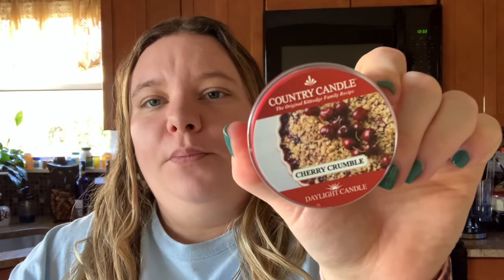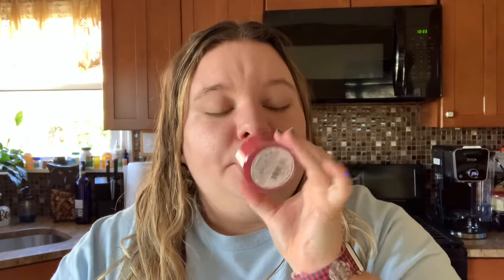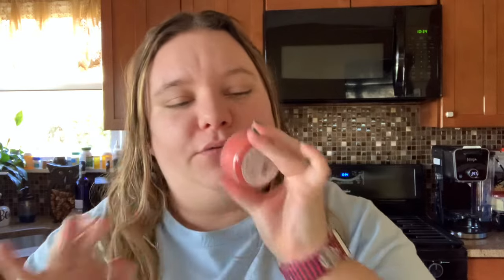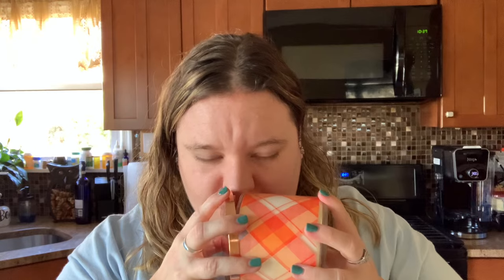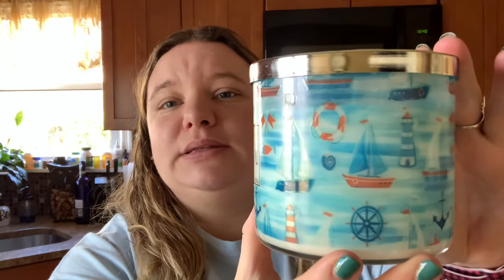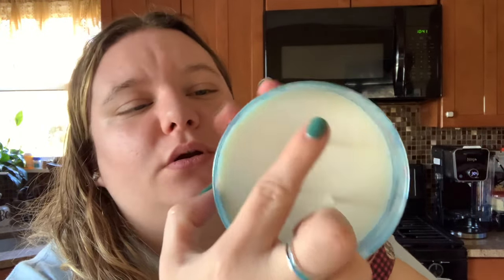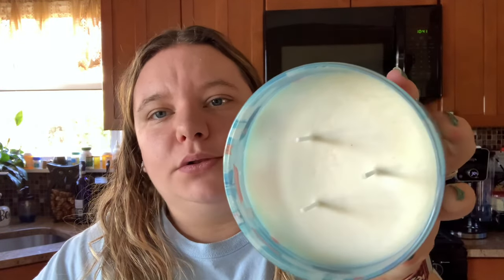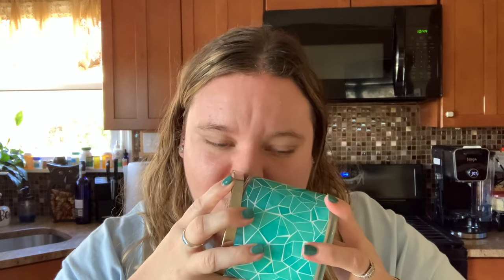Kringle Candle Haul!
Shop through Ebates and use my code to get $10 automatically!